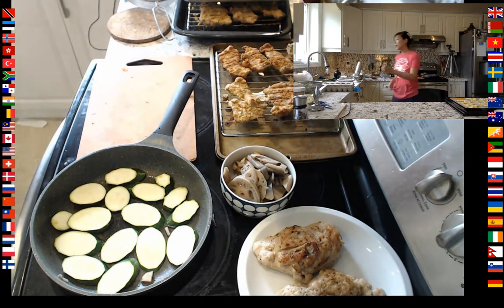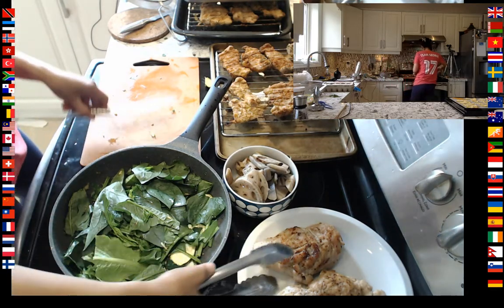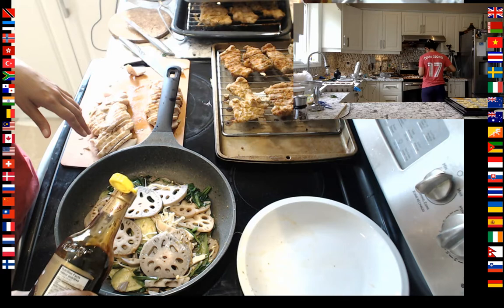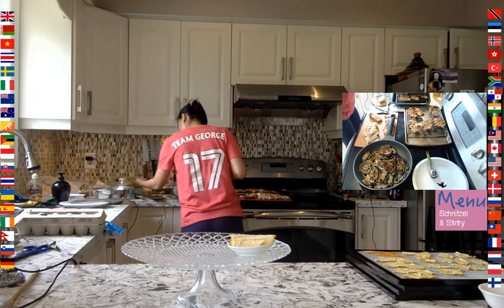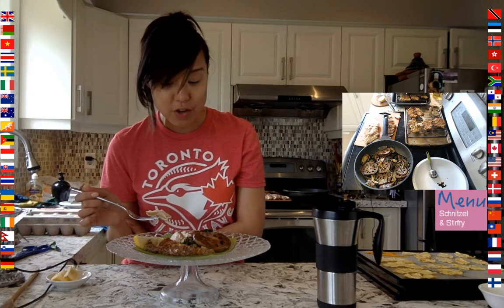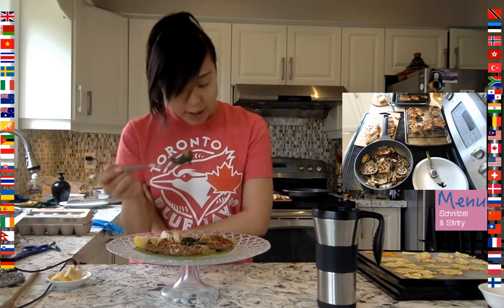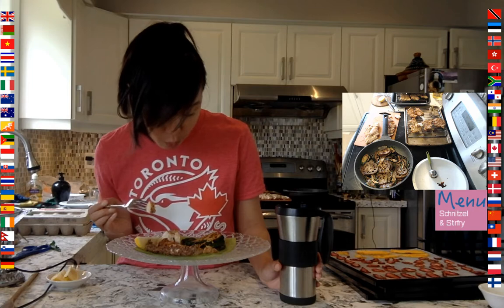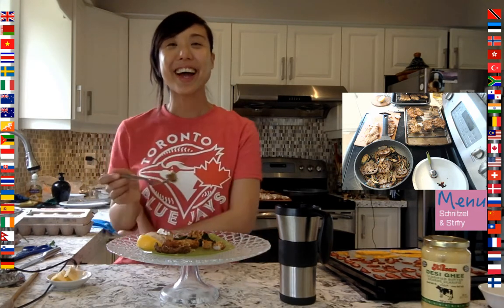LIVE STREAM - Schnitzel (baked & keto)d, Stir-fry